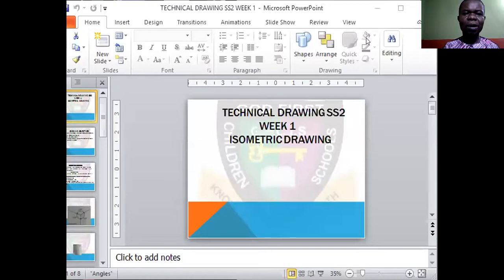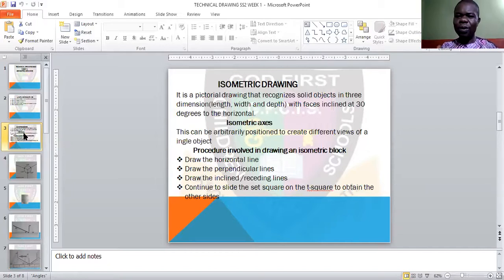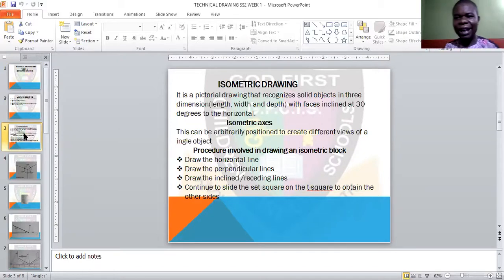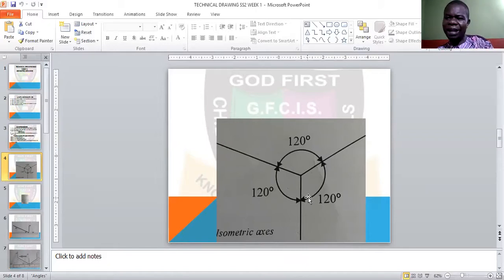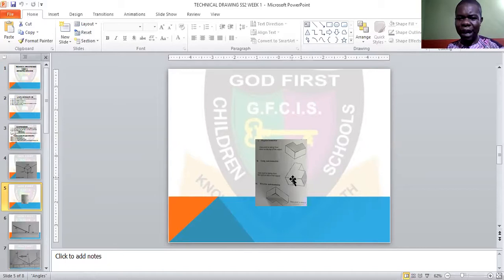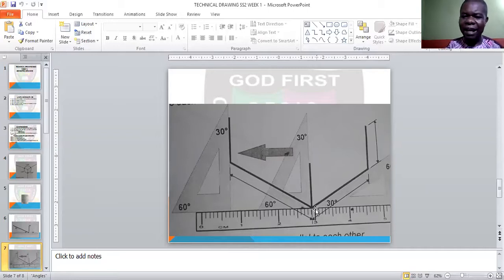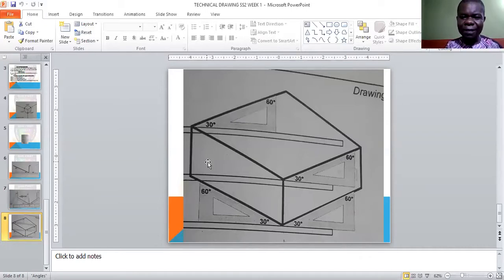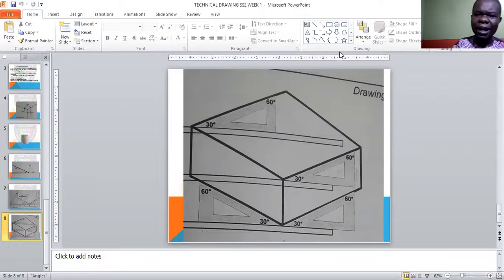GOD FIRST COLLEGE ISOMETRIC DRAWING SS2 T D week 1